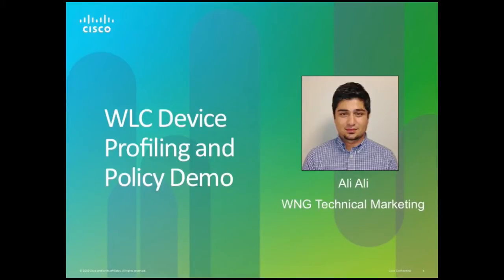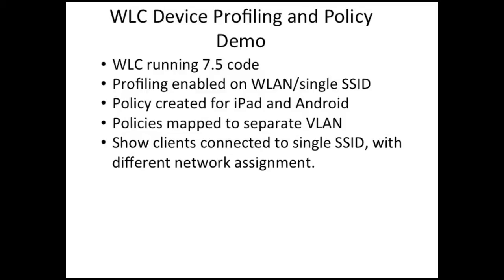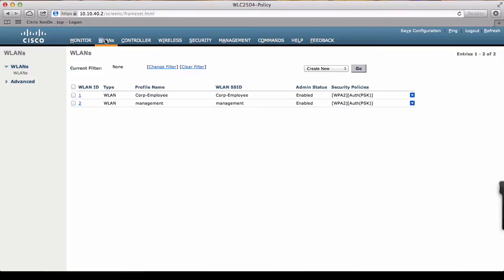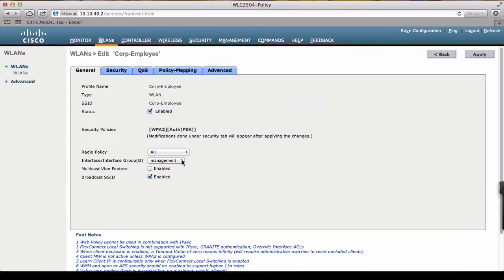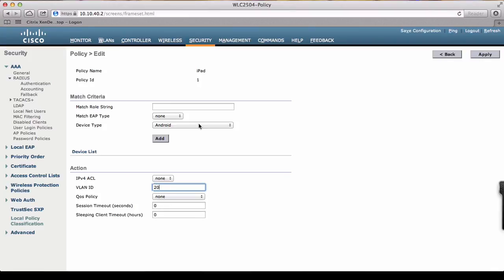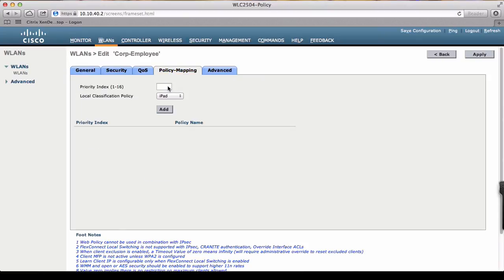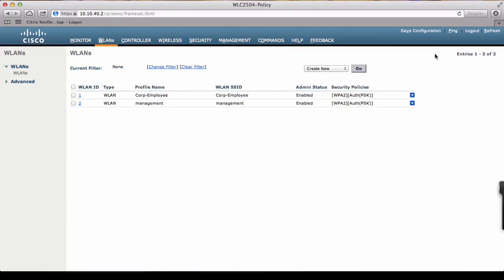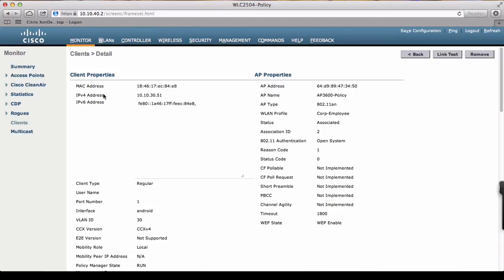Cisco Wireless Device Profiling and Policy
This video demonstrates the configuration and use of Cisco's wireless controller v7.5 feature of native profiling and policy. This enables a simple BYOD experience with visibility and control.cisco